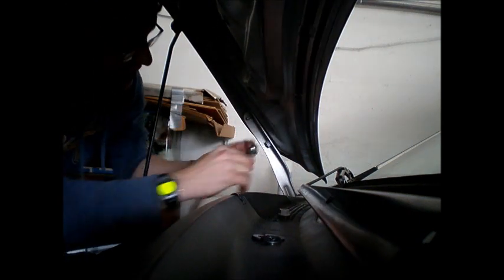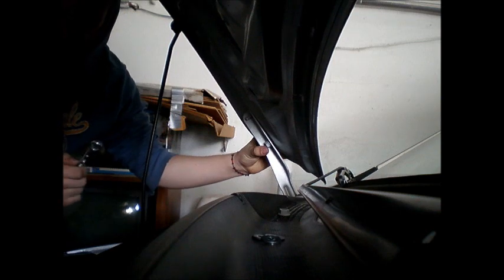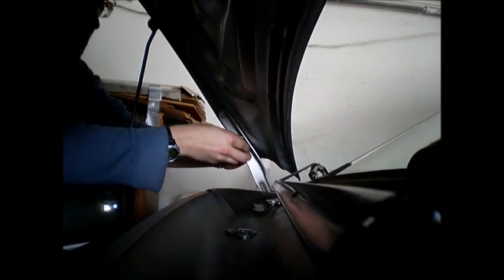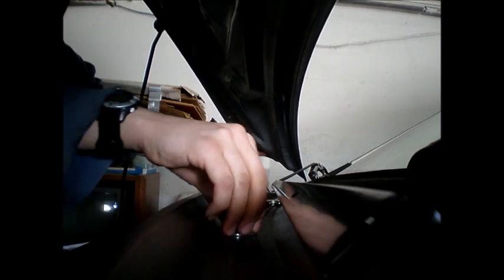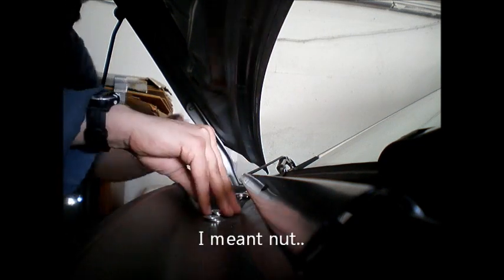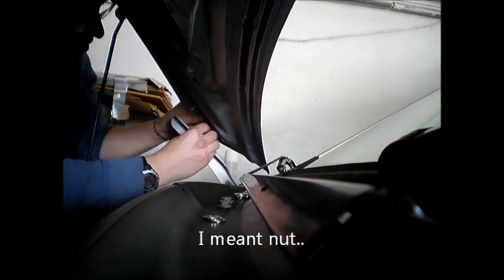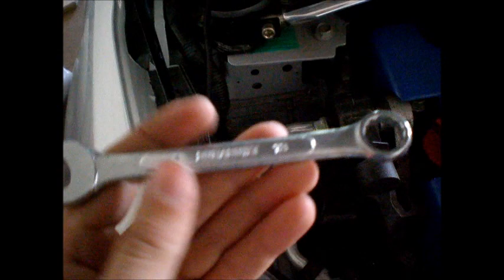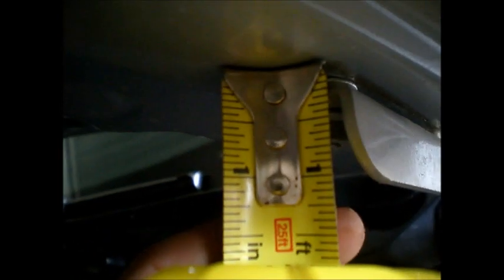DIY: Cheap Hood Spacers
Added a 1/4 inch hood gap today to my Versa. Cost me less than $1 in hardware and only took about 10 minutes of my time. Overall, I'm pleased with the result as it will allow a little more airflow through the engine bay.

Hood spacers from ebay cost around $20, and they give you a HUGE 1 inch gap. For a lot of people, that is too much, so this way saves you money and keeps your car looking clean. It also allows you to use the stock nuts/bolts.